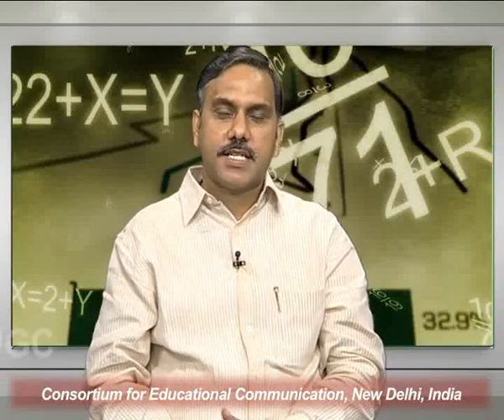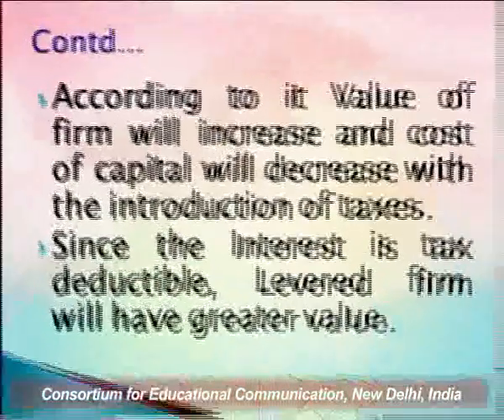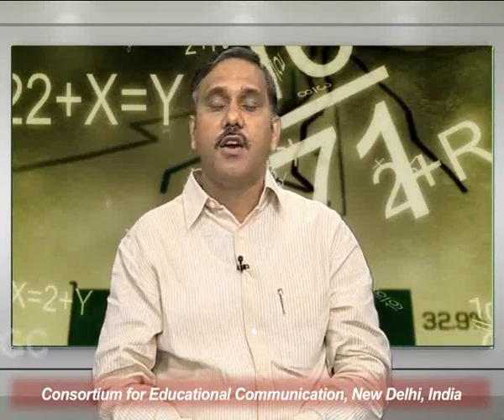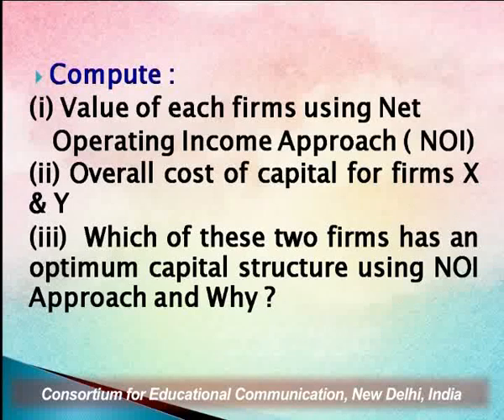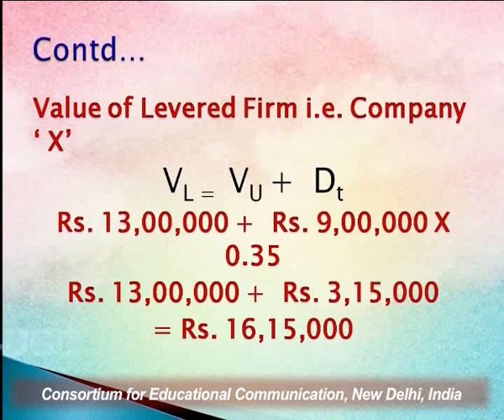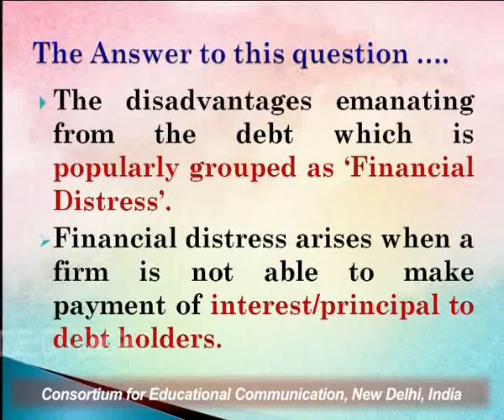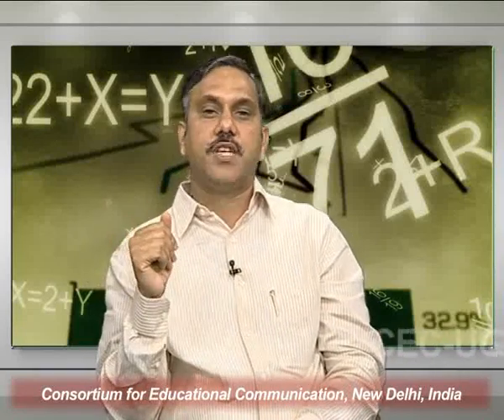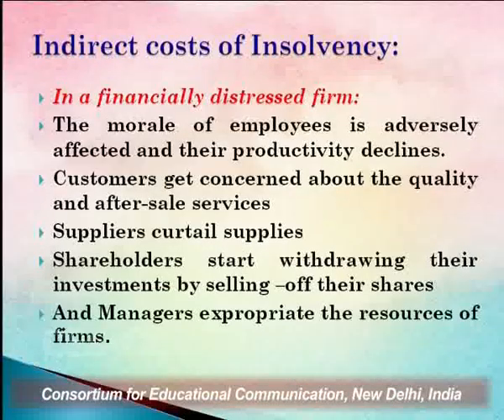Financing Decision : Capital Structure Planning and Designing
This Lecture talks about Financing Decision : Capital Structure Planning and Designing.